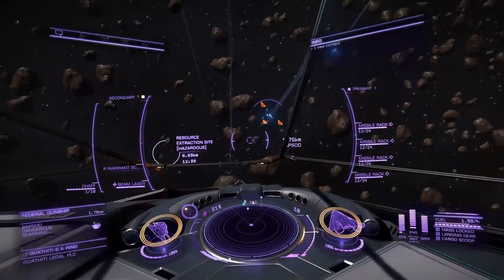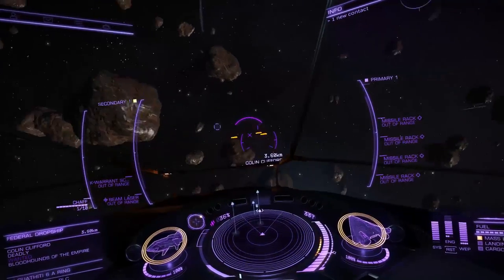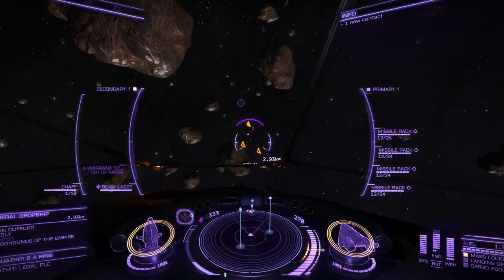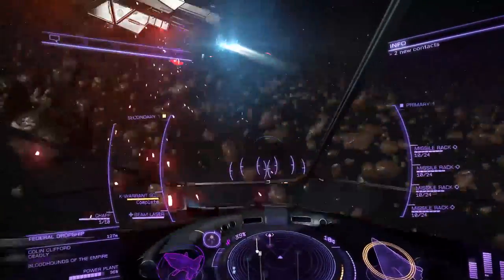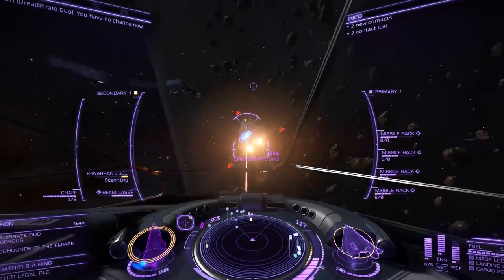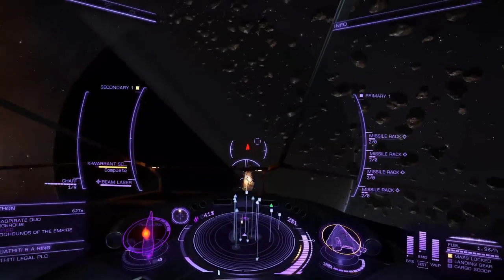EliteDangerous Dumbfire Missiles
Today I test Dumbfire Missiles and see how bad/good they are.

Nothing really special here, mostly just for those interested in seeing how dumbfire missiles perform in combat.

I will be running a small competition in my next video, where you could win possibly a bobble head or ship skin. so keep an eye out for that.

If you super dooper enjoyed it, and would like to help me out with a teenie weenie donation, please go to my channels home page and hit the support button on the right.

If you have any comments or suggestions, please leave them below. The more feedback I can get, the better quality content I can create.

For those who have showed an interest in my HUD Colours, here is the matrix code.

MatrixRed 0.31, 0, 1
MatrixGreen 0, 1, 0
MatrixBlue 1, 0, 0

Thanks to everyone who watched!